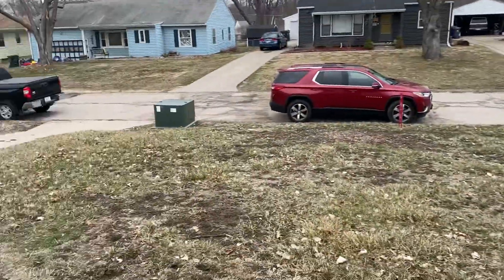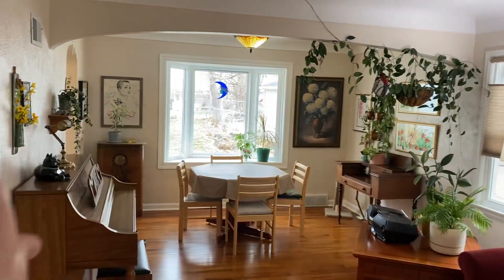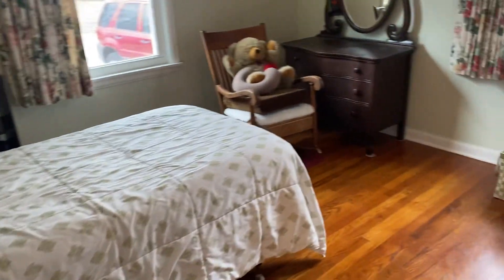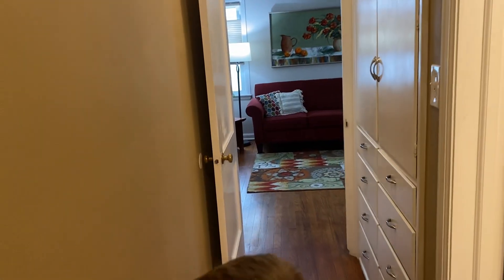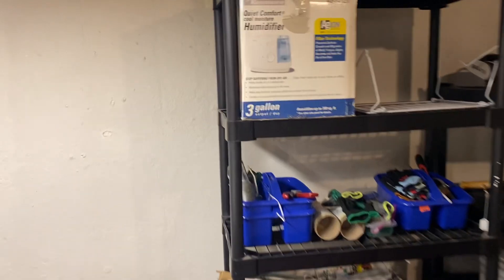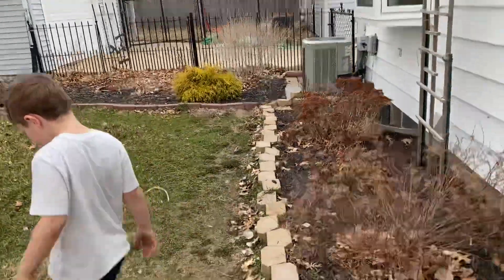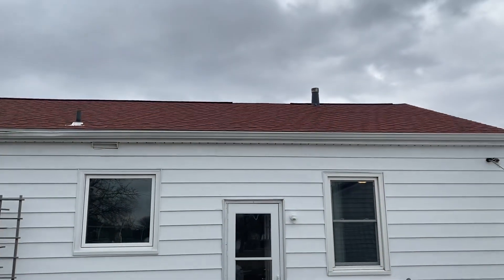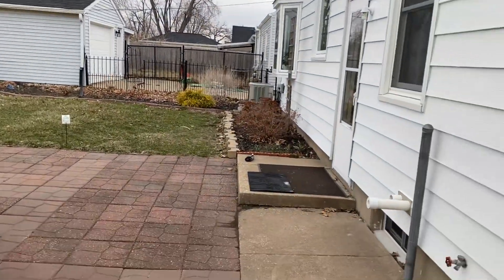1041 10th Ave SE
This house is great. It’s small but the spaces that count are good size. This one would be my choice even thought the garage is smaller.